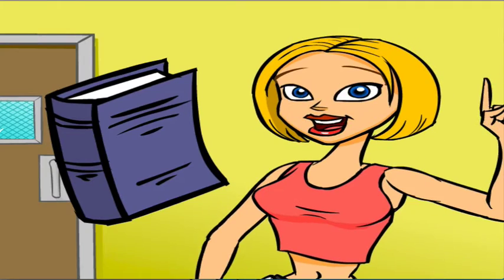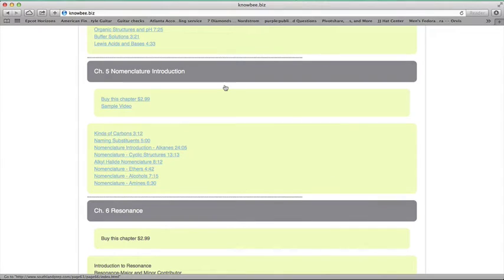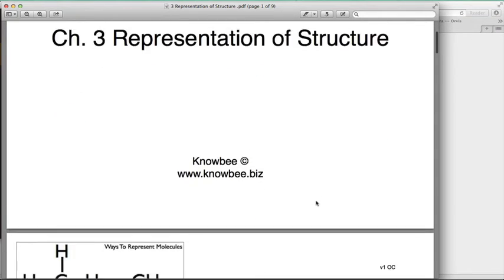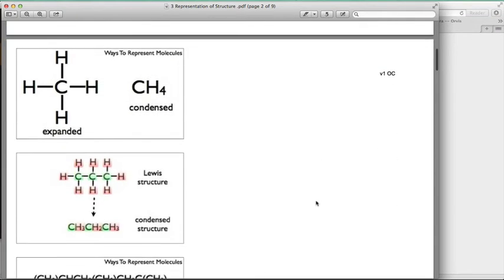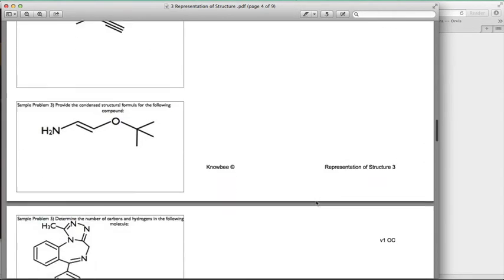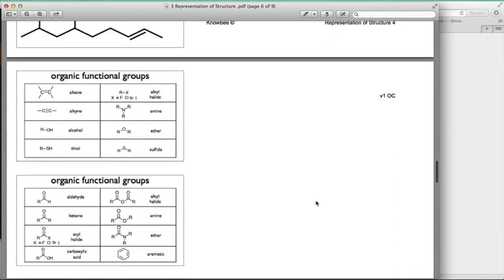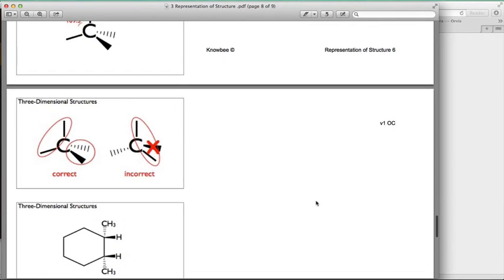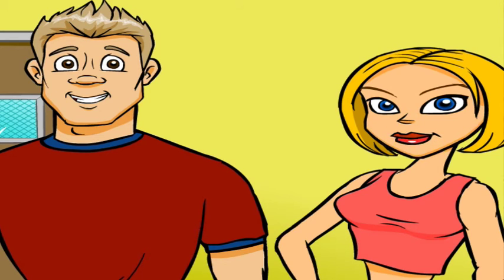Knowbee How to Use